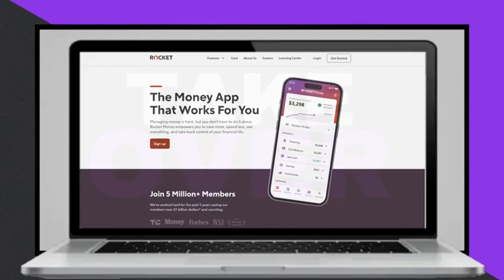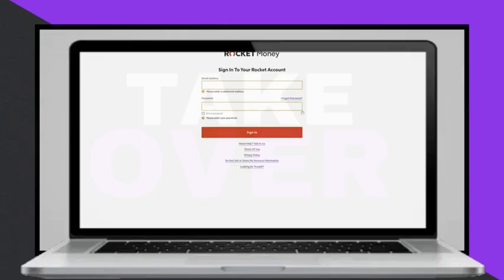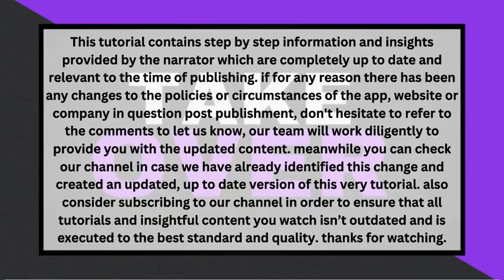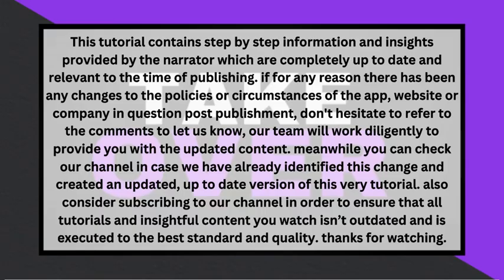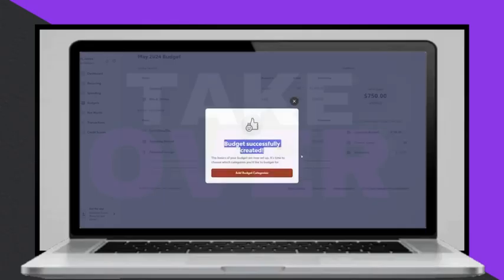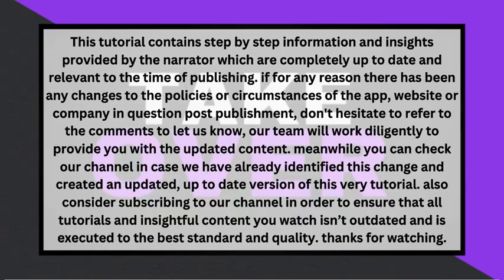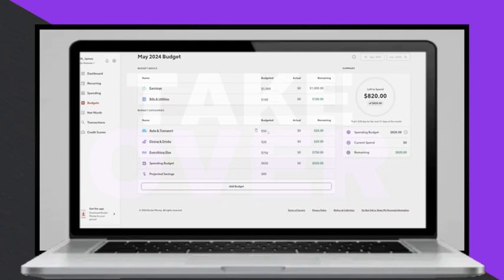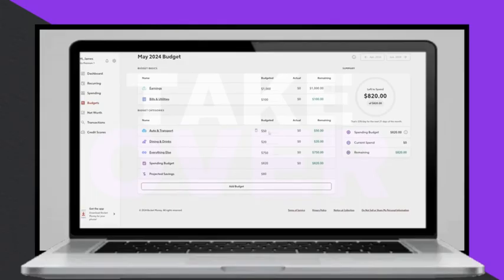How To Use Rocket Money To Budget 2025